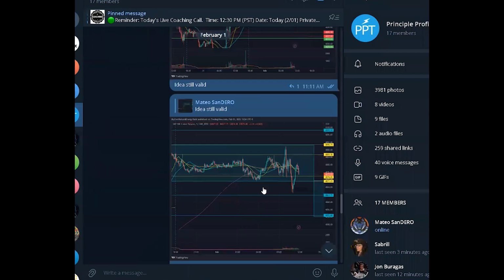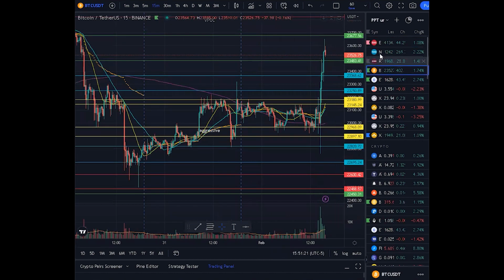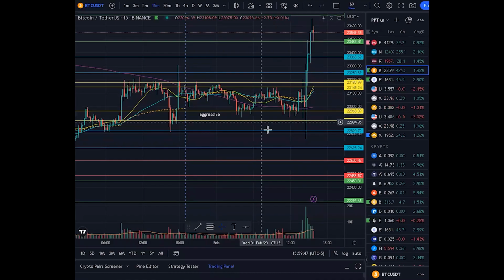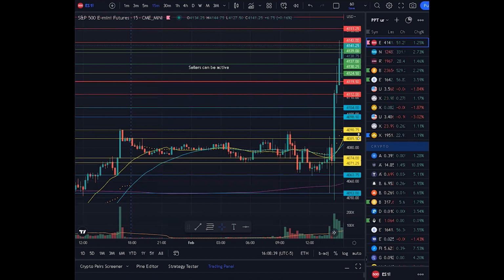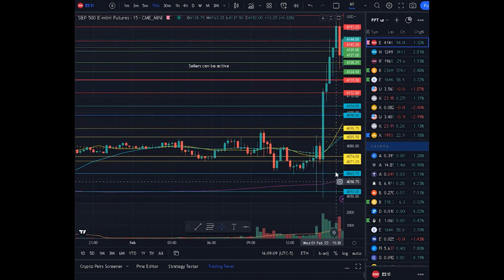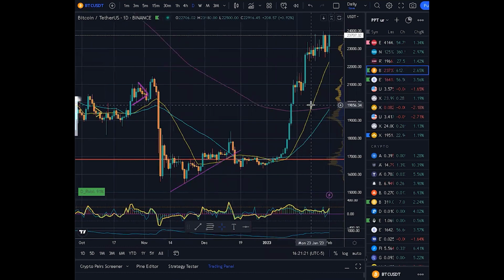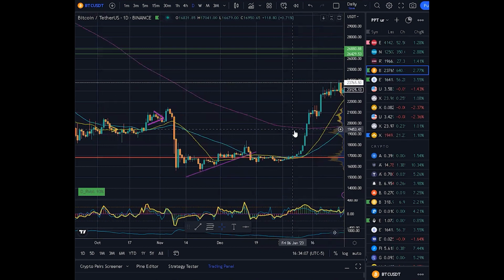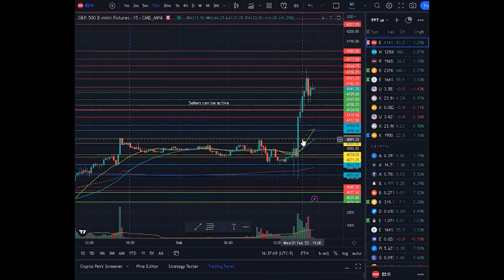Coaching Call: February 2, 2023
All information presented or any product purchased from this website is for educational and research purposes only and is not intended to provide financial advice.

Bitcoin, daytrading, learn how to trade, learn to trade, day trader, trade bitcoin